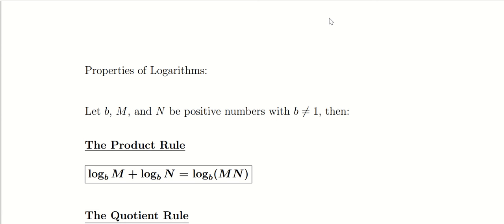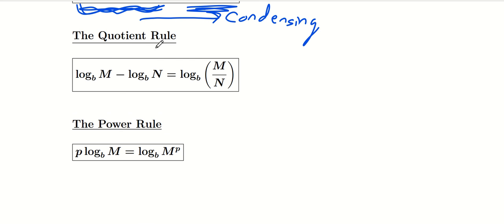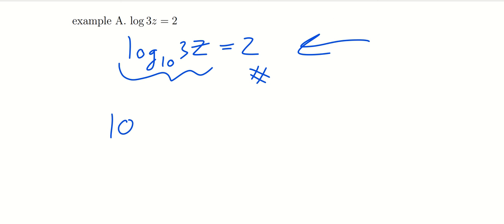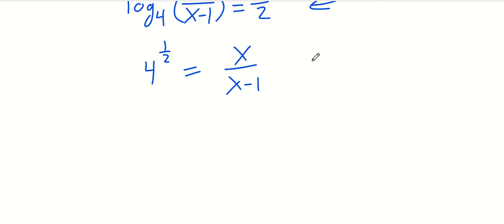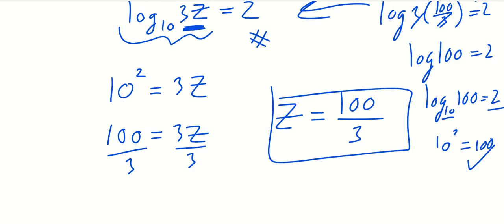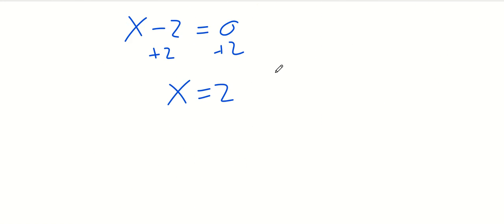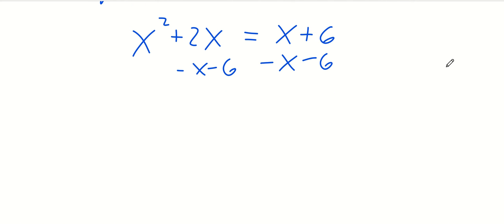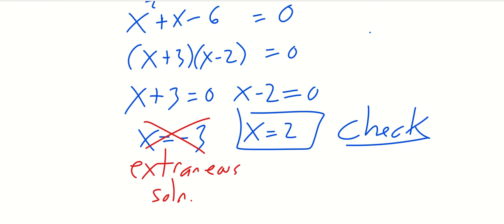Extra Logarithm Equation Practice